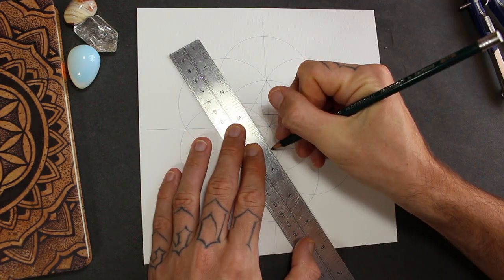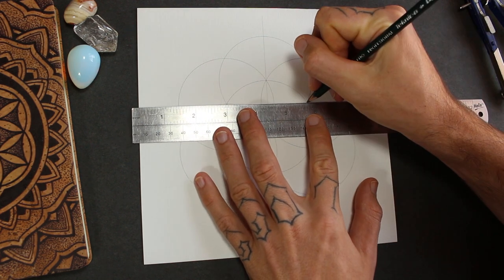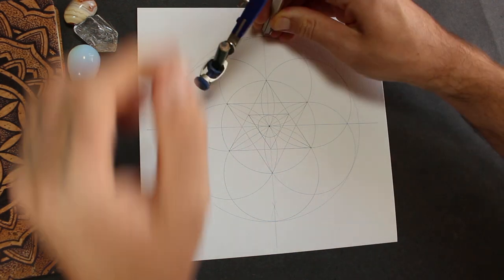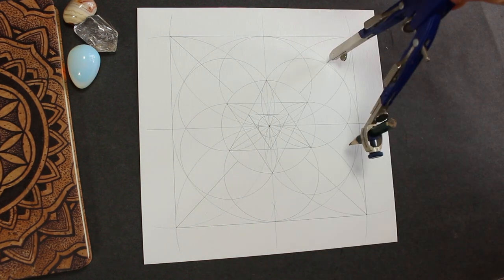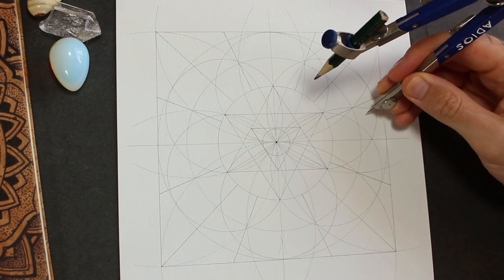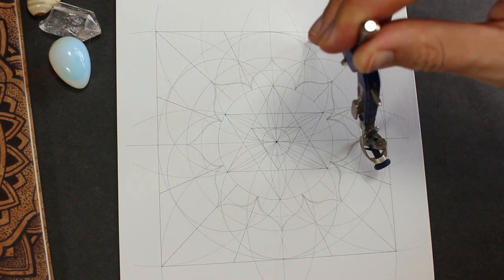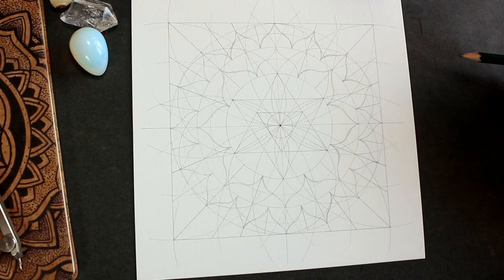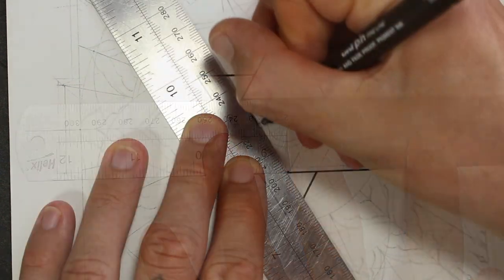The geometry of a Varahi yantra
Paper size: 21x21cm
Radius of first circle: 4cm

A Varahi yantra promotes good luck, boosts confidence and protects you from anyone that wants to harm you and see you fail.